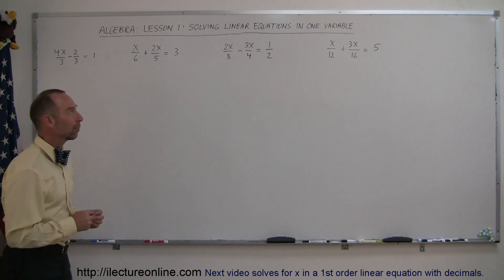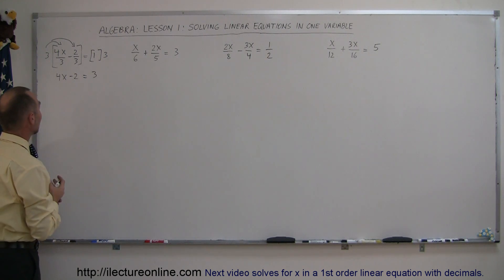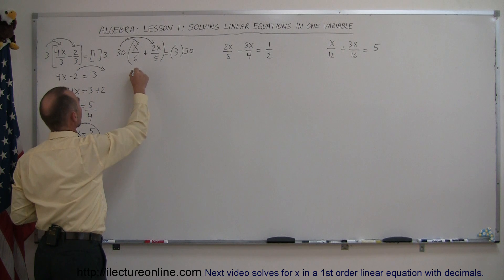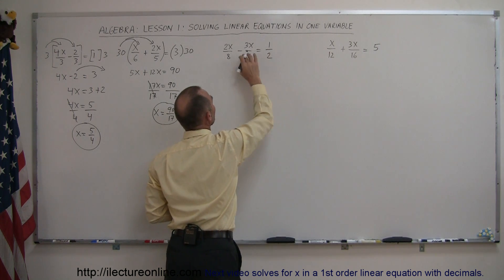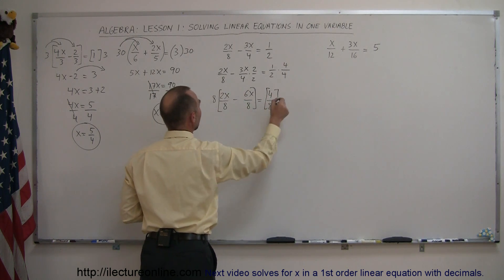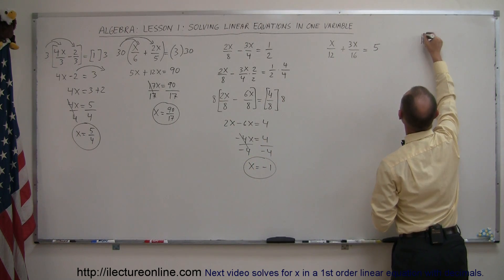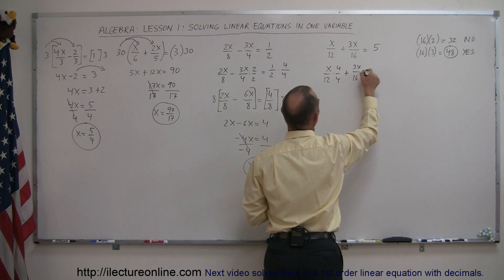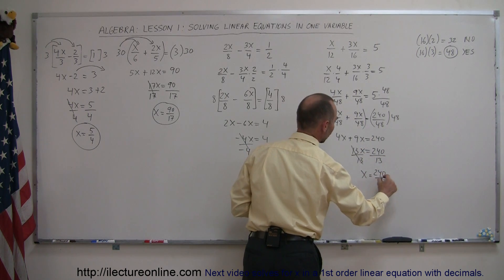Algebra - Solving Linear Equations In One Variable: Lesson 1 (3 of 4) Fraction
In this third of four part Lesson 1 series I will show you how to solve for x where x is in the numerator of the equation.